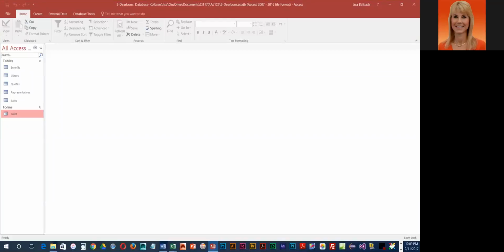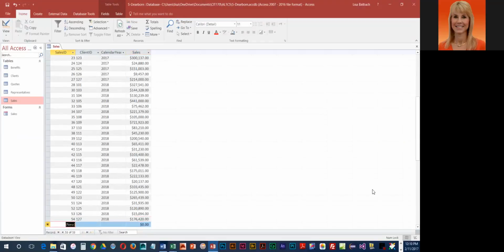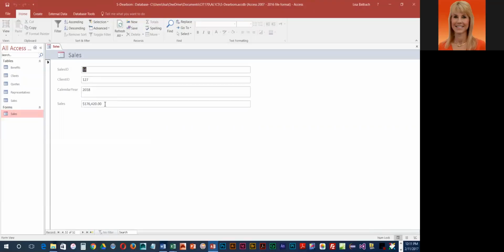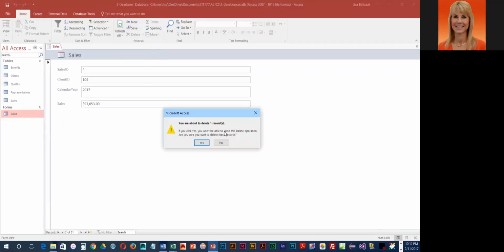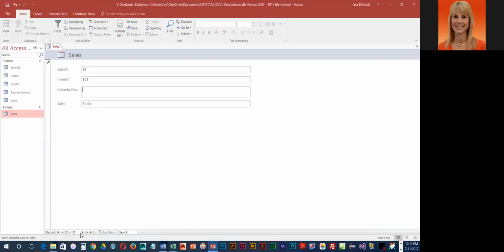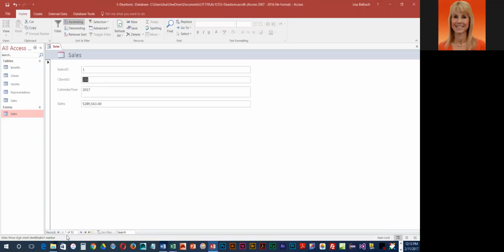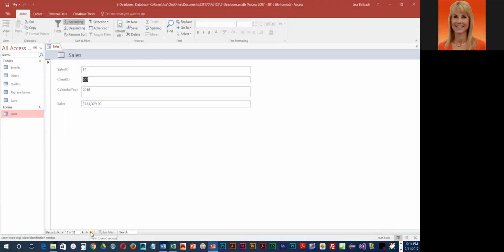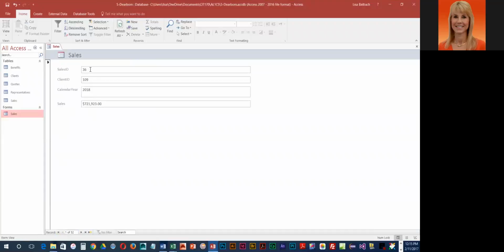Project 1b Adding Deleting and Sorting Records in a Form